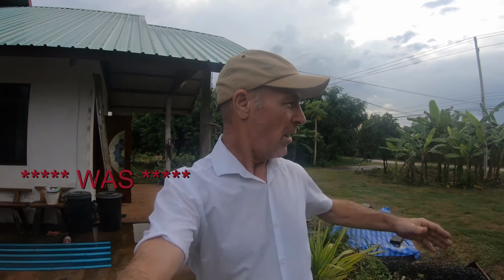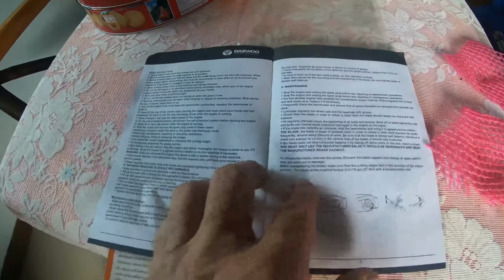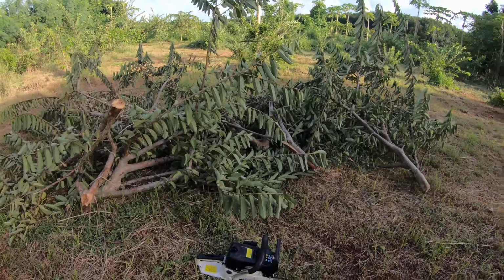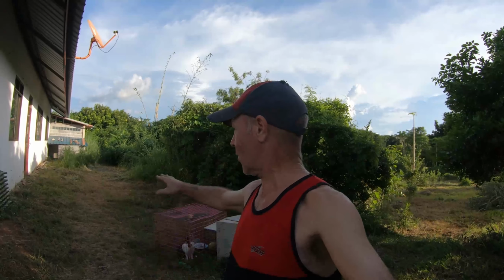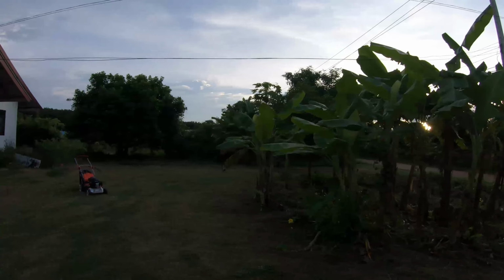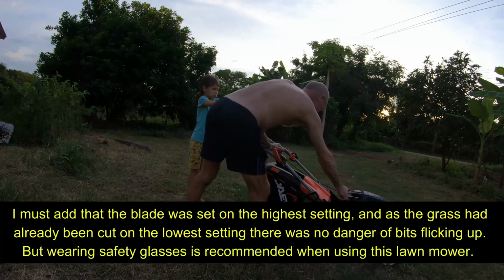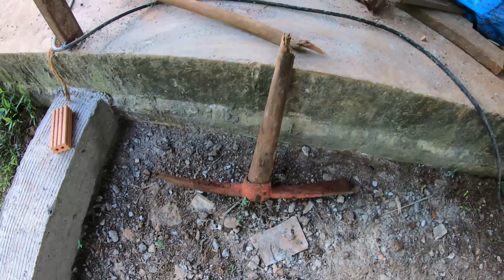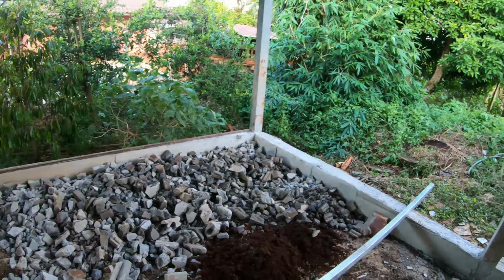Prelude to garage build part 7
As I got little done on my garage and workshop build, I thought I would share some work I did on my house and farm (and a little ground filling on the workshop). I hope you enjoy this short prelude to part 7 of the garage and workshop build :)